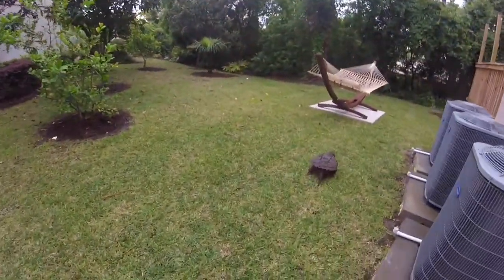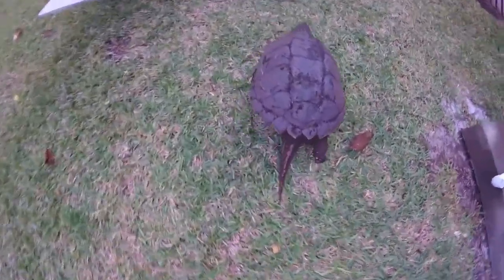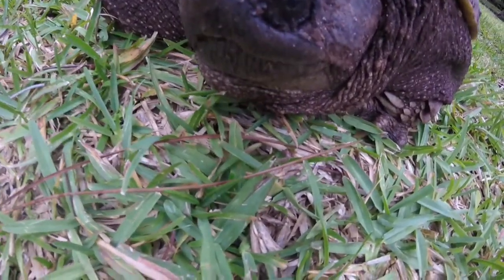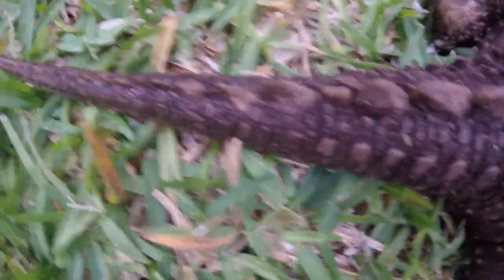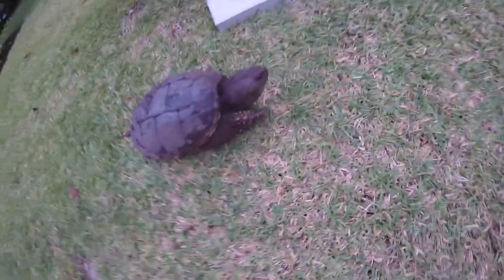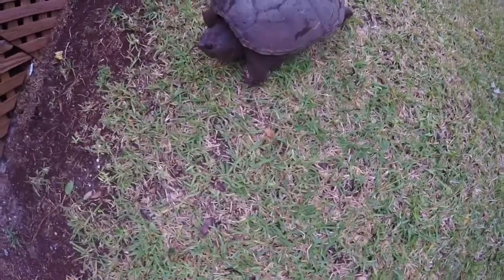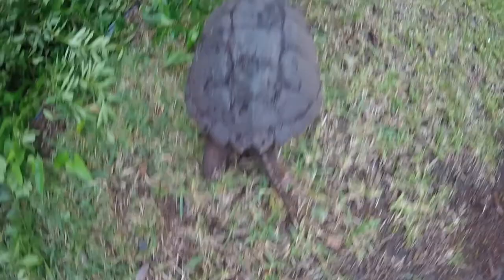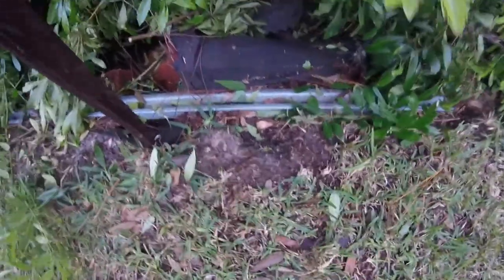Giant snapping turtle